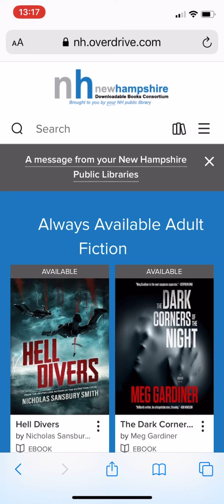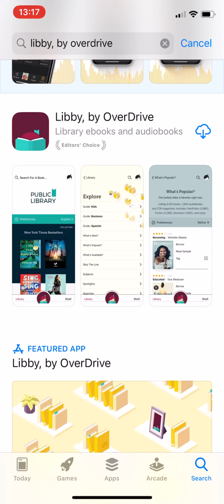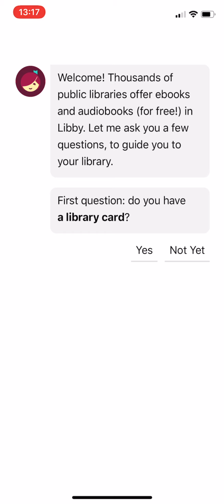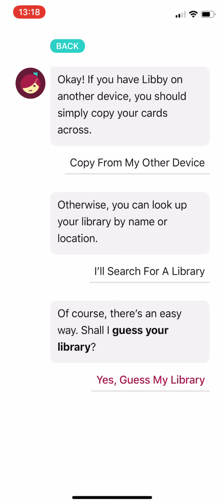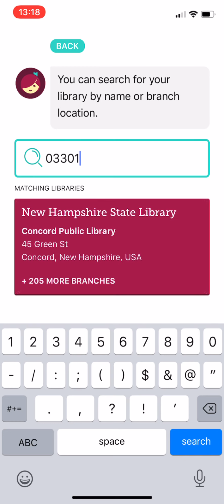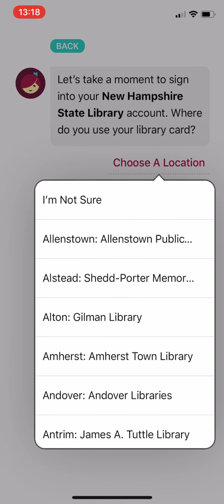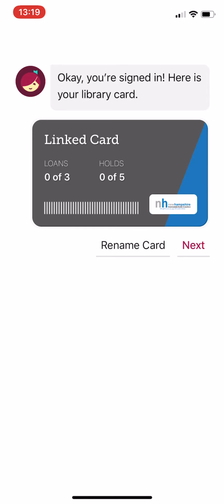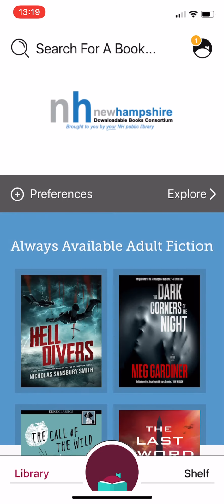Installing the Libby App for New Hampshire Downloadable Books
This is a short tutorial on how to install the Libby App by OverDrive to checkout, download, and enjoy digital audiobooks, eBooks, and magazines from your New Hampshire public library.